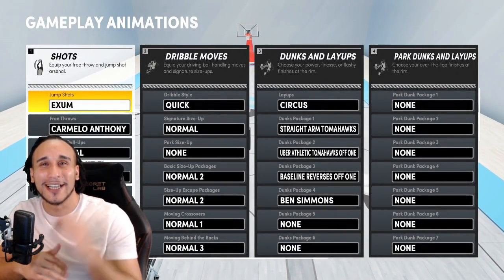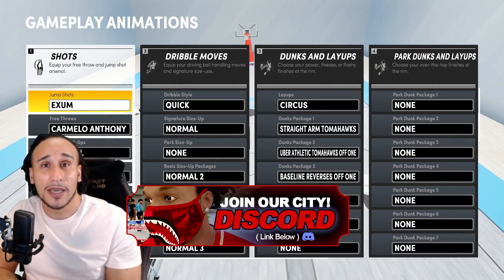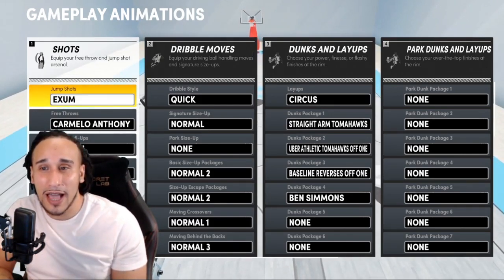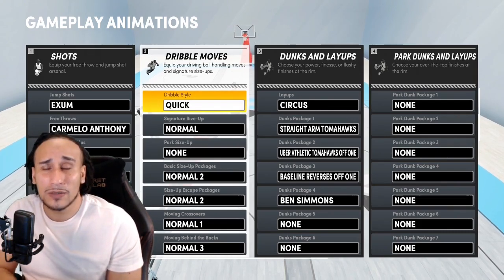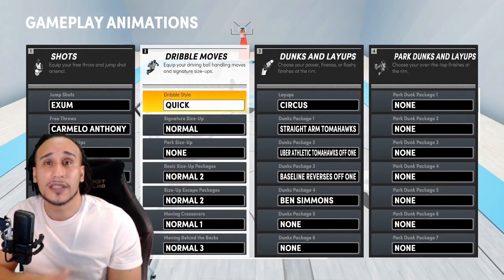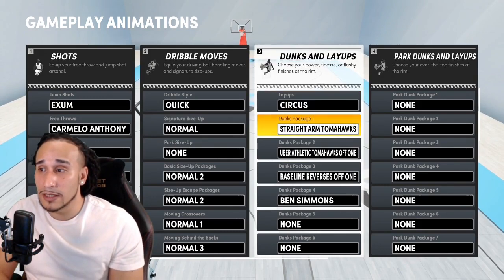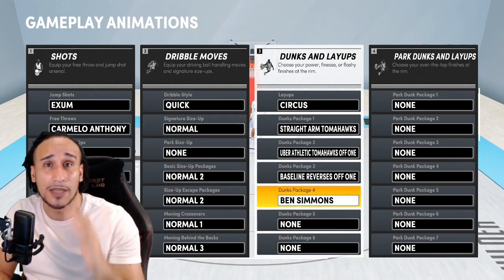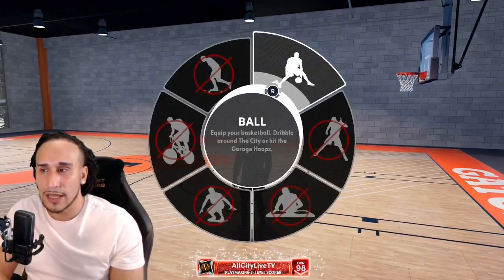NBA 2k21 Spin Dunk | Best Dunk Packages | Best Jumpshot For Bigs | 2k21 Beginner Tips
NBA 2k21 Spin Dunk | Best Dunk Packages | Best Jumpshot For Bigs | 2k21 Beginner Tips. These Tips will help you play better on NBA 2k21. Learn how to do the Glitchy spin dunk. Learn the best Dunk packages. Find out the best jumpshot for bigs in these 2k21 beginner tips.

◄█▬█ █ ▀█▀ thε ★LIKE★Button
◄█▬█ █ ▀█▀ thε ★SHARE★Button

▶ My Setup

BenQ Zowie Monitor (XL2411p)
Elgato Game Capture HD60s
Logitech HD pro C920 webcam
Blue Snowball Mic
Mic Boom Stand
Elgato Green Screen
Steel Series Artic 7 Headset
Ring Light
LED Lights
Goose Neck Tryone (Mobile)